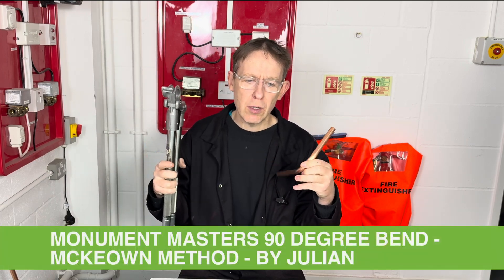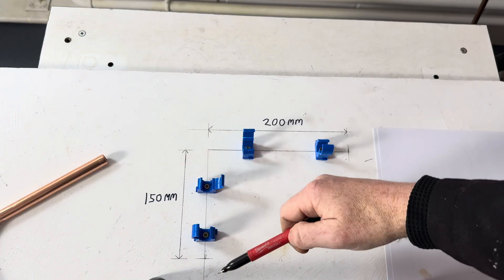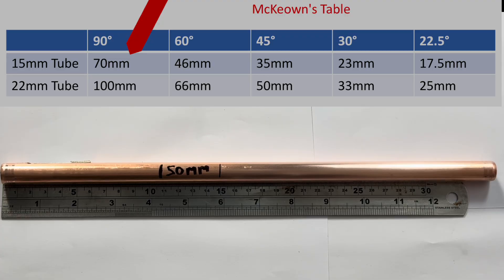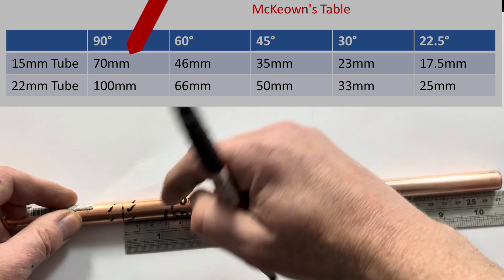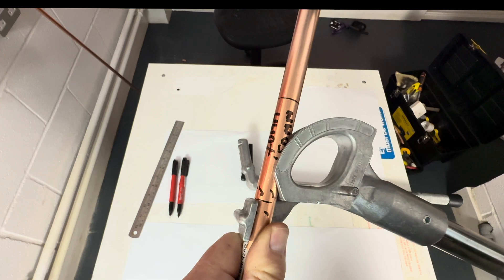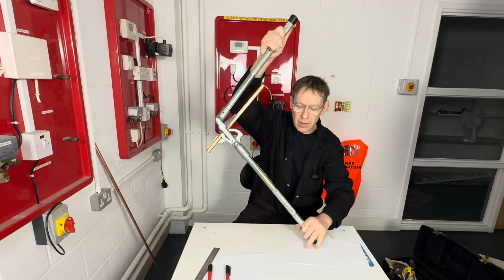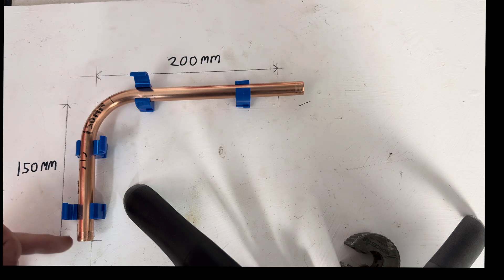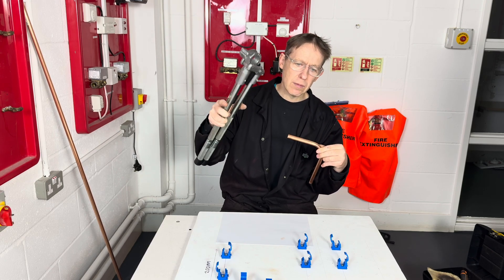Monument Masters- A 90 Degree Bend using the McKeown measure back method.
Using the Monument Masters I show you how to bend 90 degree copper pipe accurately by using the McKeown measure back method.